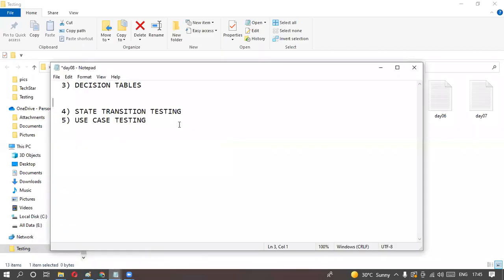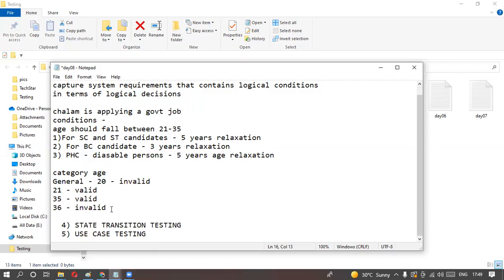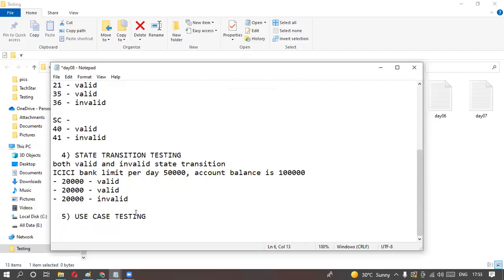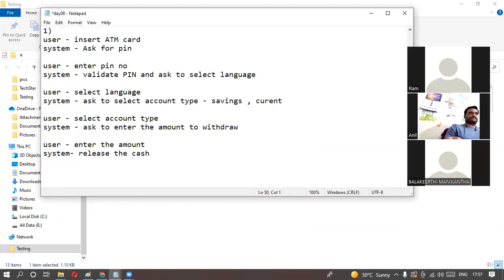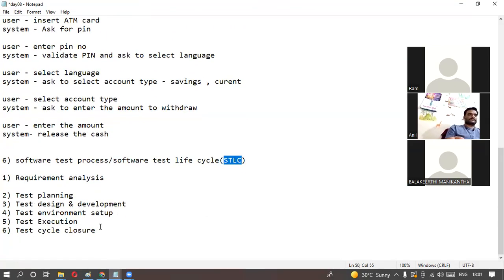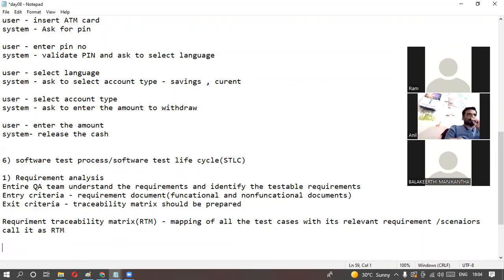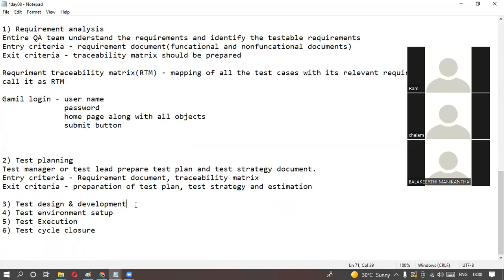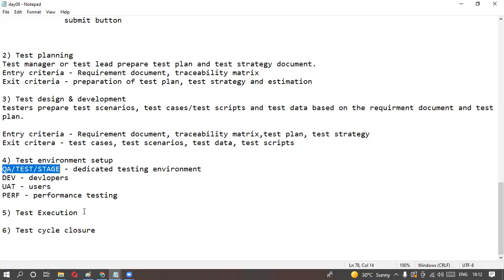Day10 - Testing Course - Test design Techniques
Test design Techniques